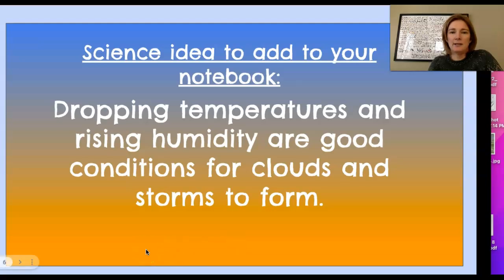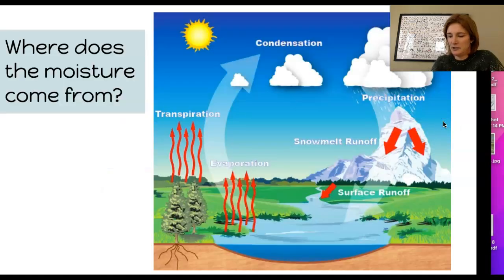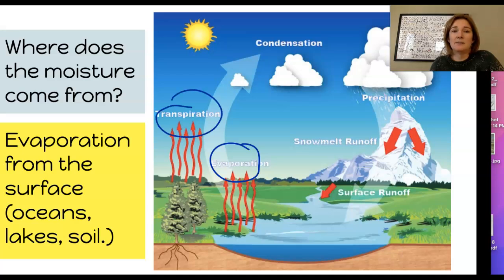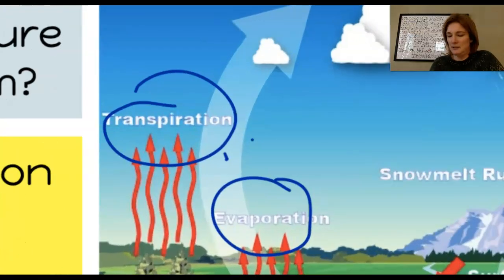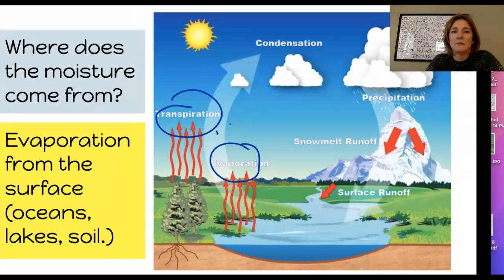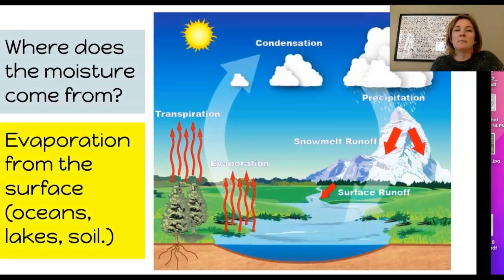Moisture and Clouds